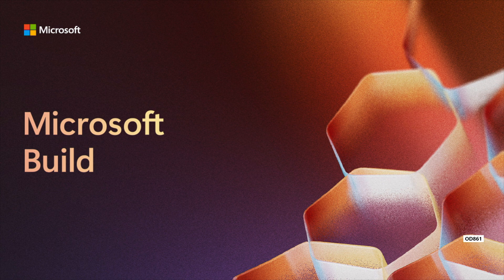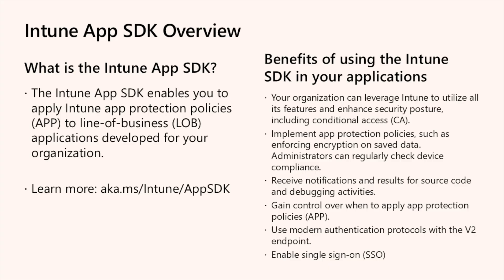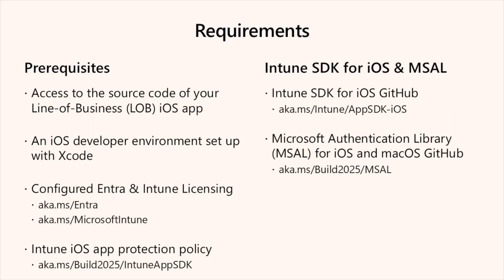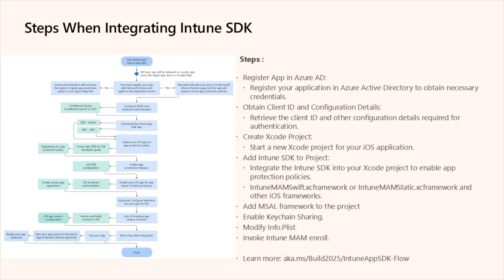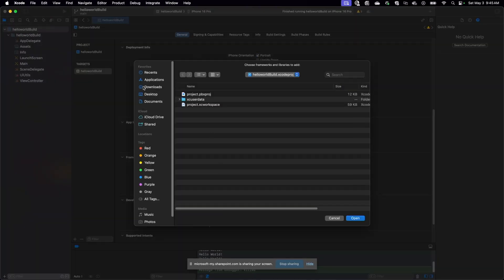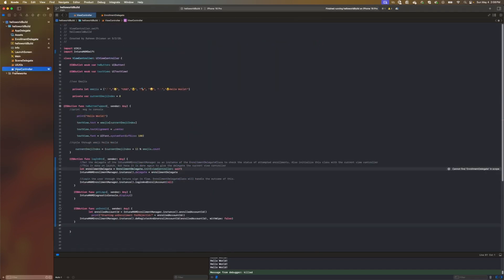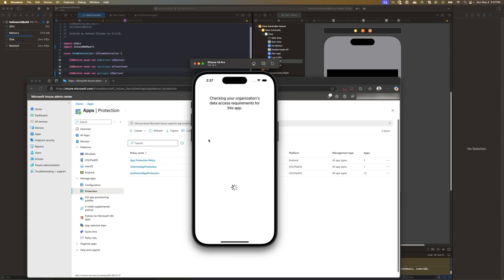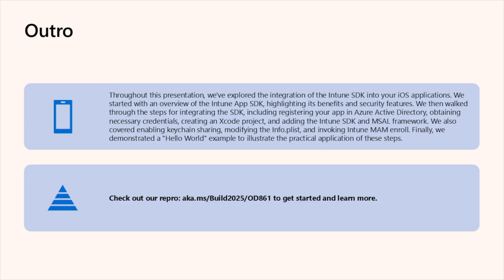Building with the Microsoft Intune SDK: Securing Hello World | OD861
Join us for a hands-on demo where you'll learn how to integrate the Microsoft Intune App SDK into your Line-of-business (LOB) applications using the foundations of Secure Future Initiative (SFI). We'll start with a simple "Hello World" developed in Swift, how to manage it in the Intune admin portal - all while following the latest security best practices. This session is perfect for developers and IT pros looking to get started with the Intune SDK and enhance the security of their app deployments.

𝗦𝗽𝗲𝗮𝗸𝗲𝗿𝘀:
 * Raheem Chisman
 * Maximilian Stein

OD861 | English (US) | Security

Chapters:
0:00 - Introduction to Building with Microsoft Intune SDK
00:00:18 - Overview of Secure Future Initiative
00:00:37 - Agenda for the Session
00:02:14 - Feature Implementation with Minimal Code Changes
00:02:43 - Introduction to SFI and its Security Objectives
00:04:32 - Integrating Intune SDK and Using MSAL for Security Tokens
00:06:40 - Integrating Intune MAM Frameworks
00:08:04 - Adding Enrollment Delegate Class
00:09:00 - Handling Enrollment Failures and Policy Adjustments